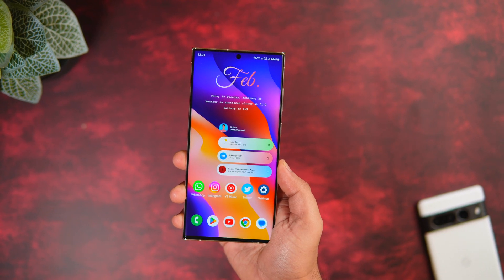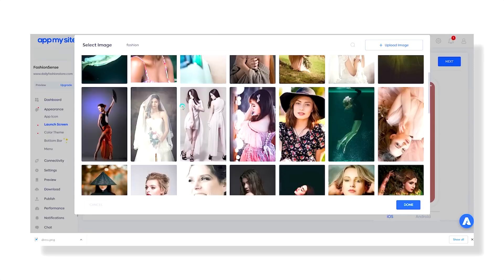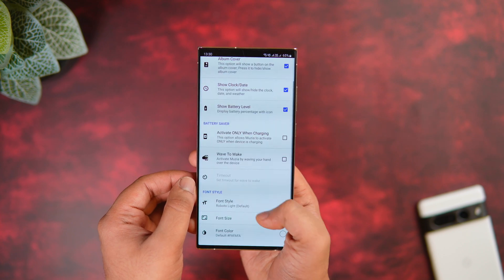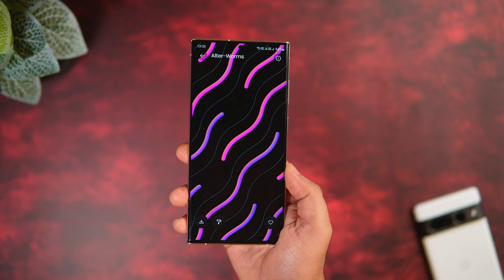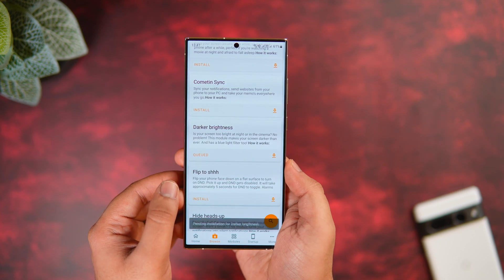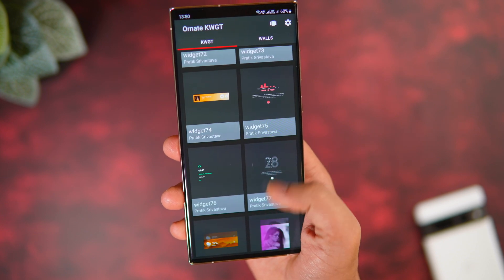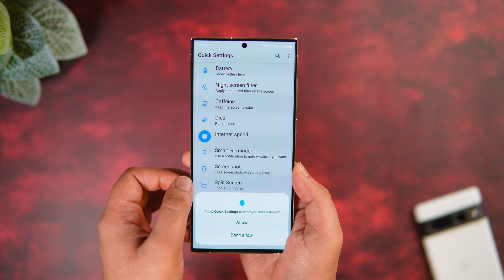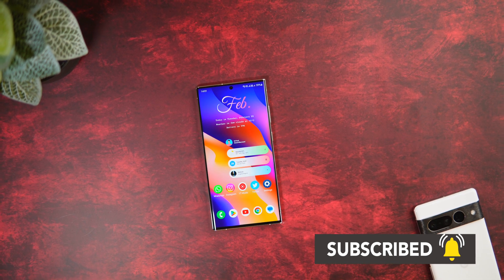7 Marvellous Android Apps You NEED To INSTALL NOW - March 2023!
7 Marvellous Android Apps You NEED To INSTALL NOW - March 2023!

In this video, I'll be showing you 7 Marvellous Android Apps You NEED To INSTALL NOW. These are the best android apps that you INSTALL in March 2023.

Timestamps
00:00 intro
00:29 First app
01:22 second app
02:15 third app
03:08 fourth app
04:03 fifth app
04:42 sixth app
05:19 seventh app
05:50 outro